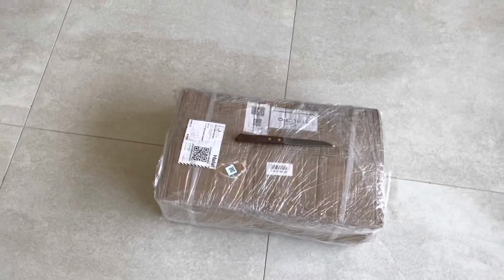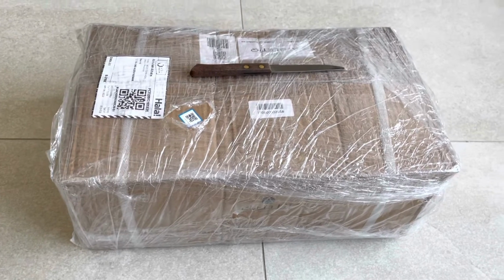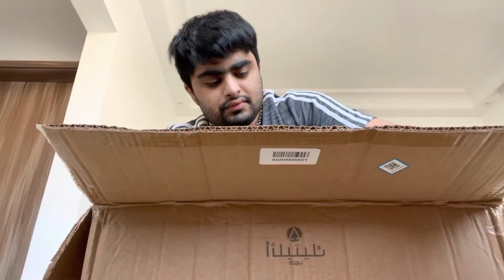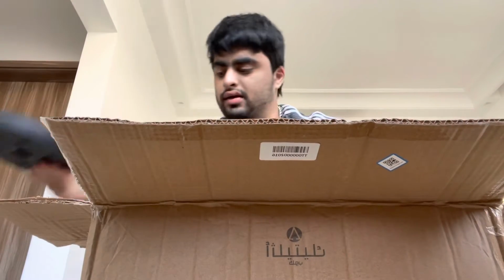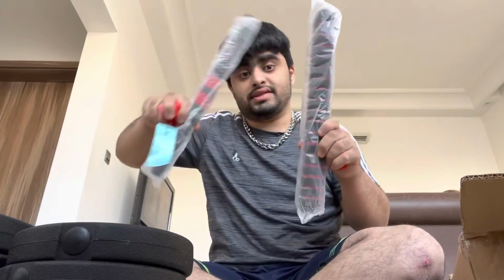Unboxing 2-In-1 Adjustable Dumbbell Set 15kg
Unboxing 2-In-1 Adjustable Dumbbell Set 15kg I’ve been waiting until this to come and finally came￼ and I will start my journey ￼to get a 6 pack abs and I hope you enjoyed the video and I hope you are having a great beautiful amazing day